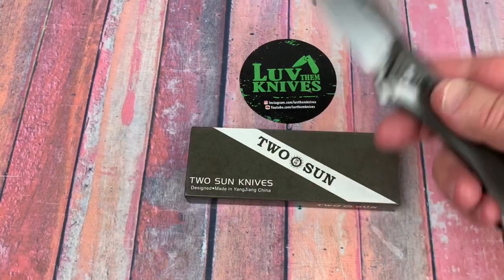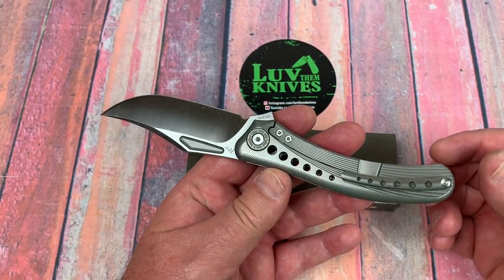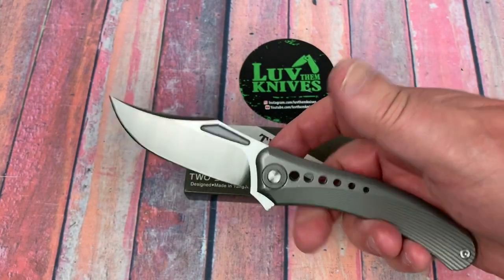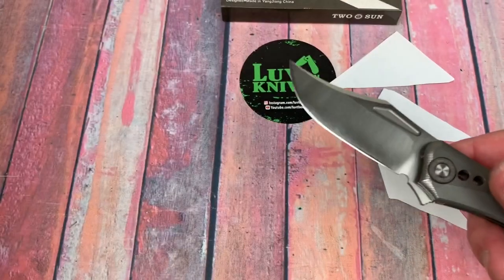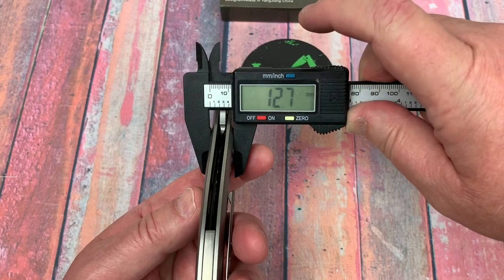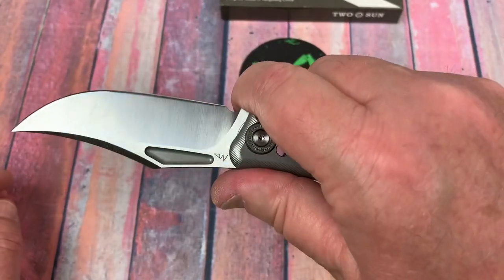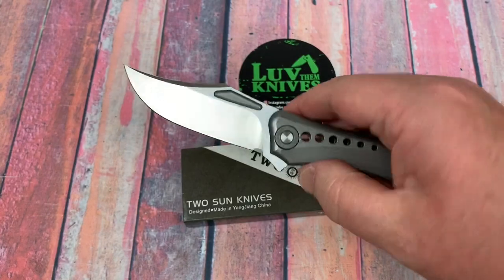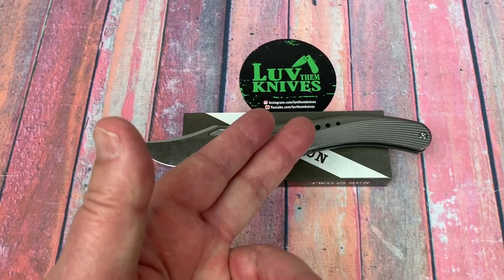TwoSun TS240 / includes disassembly/ Night Morning design !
Link to Ebay sellers

Link to TwoSun Knife store on AliExpress

TWSUN Cutlery Store

TwoSun designers & Their Instagram
Tepe Designs @tepe_designs
Vitesse  @vitesse_design_
Night Morning  @night_morning_design
Wong Den Xin  @wongdenxin
KC Design  @kc.knives
Sebastian Irawan  @sebastion_irawan
Storm Knives  @stormknives
Knights Edge 1  @knightsedge1
Mazwan Mokhtar  @mazwanmokhtar
MaxTkachuk @max_tkachuk
Matt Szymanski @as.sharp.as.i.can.see
Jelly Jerry   @j3lly_j3rry_designs
Josh Woytko @edc_hanks_by_watco
YX Knives  @yxknives
Rattle Snake Knives @harvey_lin_knives_designe
Vincent Oliver  @tygerco7638